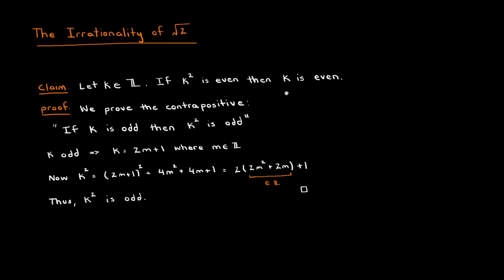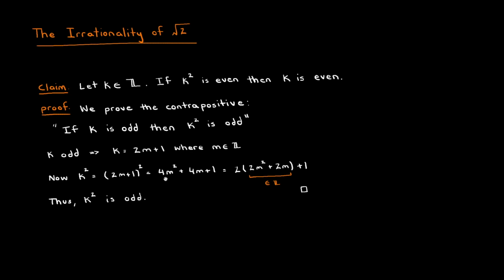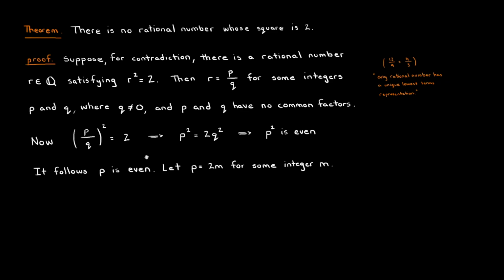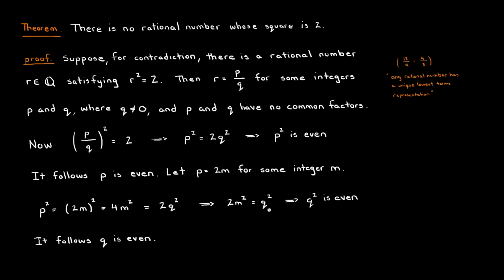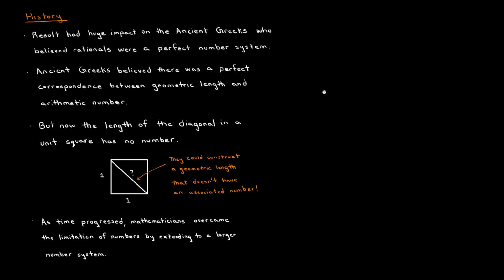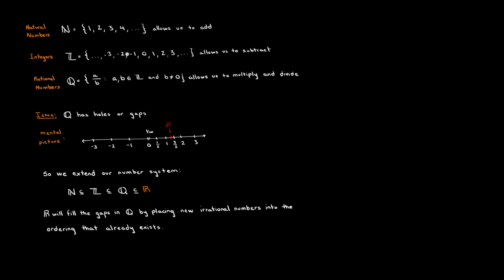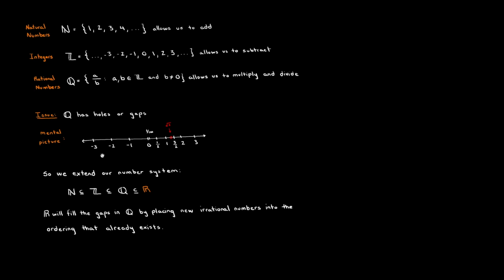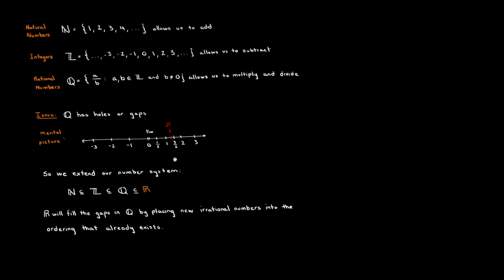The Irrationality of √2 | Real Analysis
In this video, we explore the famous proof that sqrt 2 is irrational–a discovery that shook the foundations of ancient Greek mathematics. Why did this simple number cause so much controversy? And how did it lead to the development of the real number system? We will walk through the classic contradiction proof and the historical context.

0:00 - Introduction
2:28 - Proof that Sqrt 2 is Irrational
6:04 - Historical Context
11:18 - Conclusion